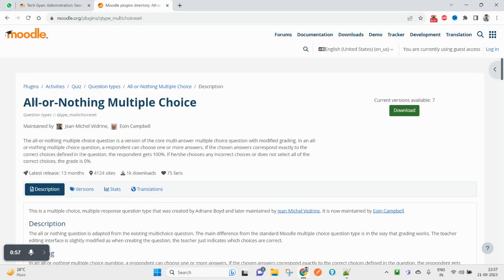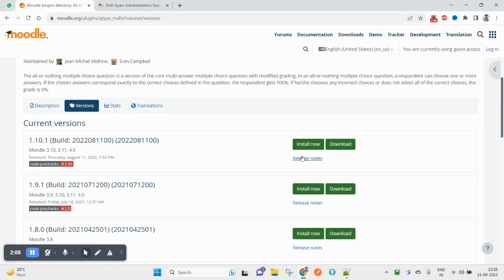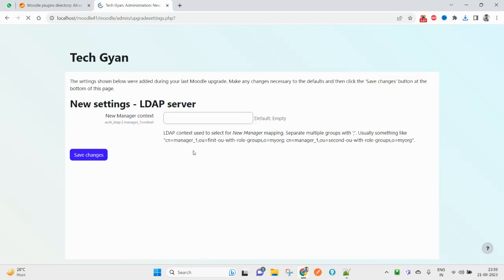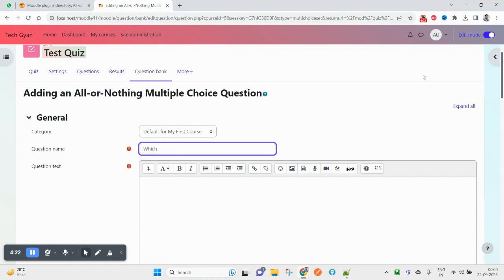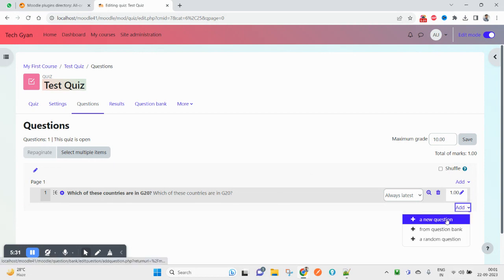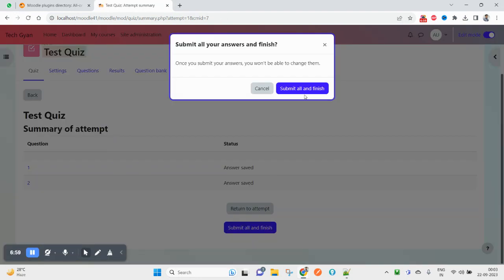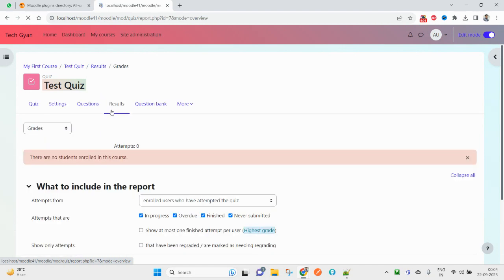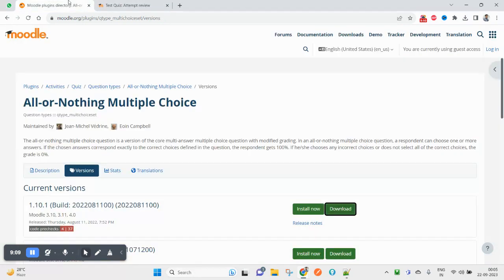Moodle plugins directory - All or Nothing Multiple Choice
All or Nothing Multiple Choice Plugin

In an All or Nothing Multiple Choice question, participants can select one or more responses. If the chosen responses precisely match the correct options specified in the question, the participant receives a perfect score of 100%. If they select any incorrect options then their score will be 0 for that particular response.

moodle
moodle lms
moodle tutorial for beginners
moodle tutorial
all or nothing
multiple choice
all or nothing thinking examples
all or nothing thinking
ap world multiple choice
multiple choice test
multiple choice questions
arsenal all or nothing
all or nothing: arsenal
all or nothing thinking cbt
all or nothing thinking psychology
stop all or nothing thinking
general knowledge quiz multiple choice
Moodle Quiz
Moodle Quiz Questions
Moodle quiz question type
Sistema de Gestión de Aprendizaje Moodle
Tutorial de Moodle para principiantes
Tutorial de Moodle
Todo o nada
Preguntas de opción múltiple de todo o nada
Ejemplos de pensamiento de todo o nada
Pensamiento de todo o nada
Examen de opción múltiple de historia mundial
Examen de opción múltiple
Preguntas de opción múltiple
Arsenal: Todo o nada
Pensamiento de todo o nada en terapia cognitivo-conductual
Pensamiento de todo o nada en psicología
Detener el pensamiento de todo o nada
Cuestionario de conocimientos generales de opción múltiple
Cuestionario de Moodle
Preguntas de cuestionario de Moodle
Tipo de pregunta de cuestionario de Moodle
en español.
Moodle教程 (Moodle教程)
全对或全错 (全对或全错)
全对或全错思维示例 (全对或全错思维示例)
全对或全错思维 (全对或全错思维)
AP世界历史多项选择题 (AP世界历史多项选择题)
多项选择题 (多项选择题)
多项选择题考试 (多项选择题考试)
阿森纳全或无 (阿森纳全或无)
认知行为疗法中的全对或全错思维 (认知行为疗法中的全对或全错思维)
心理学中的全对或全错思维 (心理学中的全对或全错思维)
停止全对或全错思维 (停止全对或全错思维)
常识问答多项选择题 (常识问答多项选择题)
Moodle测验 (Moodle测验)
Moodle测验题目 (Moodle测验题目)
Moodle测验题型 (Moodle测验题型)